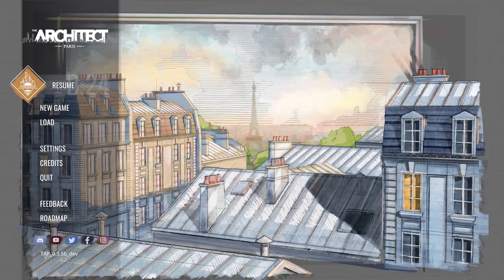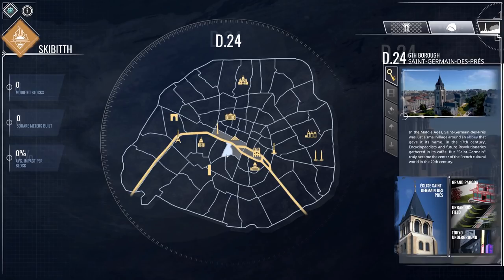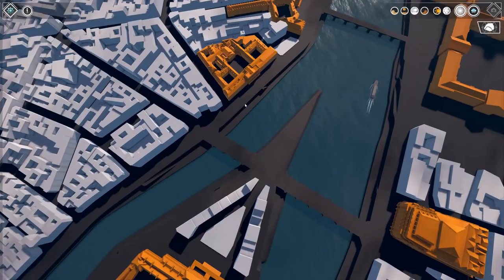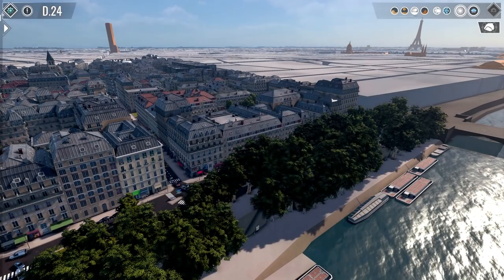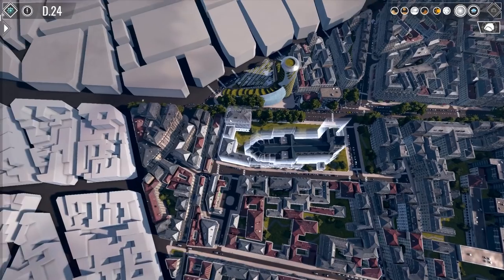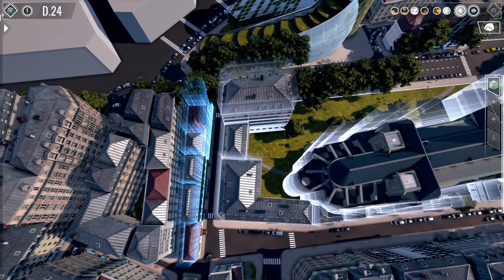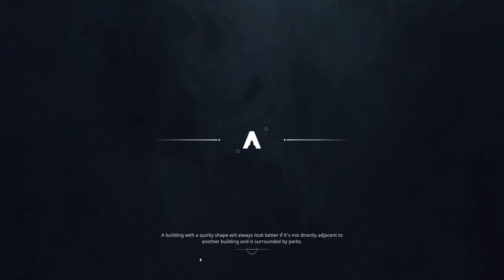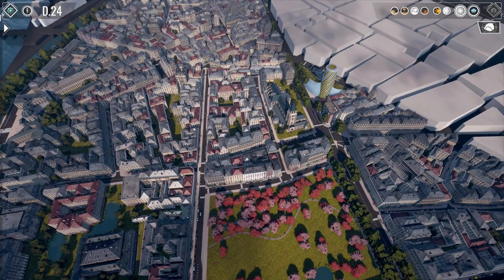The Architect Paris Gameplay | First look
The Architect: Paris First Look! So glad to finally check out this game. The Architect: Paris Gameplay. Let me know your thoughts